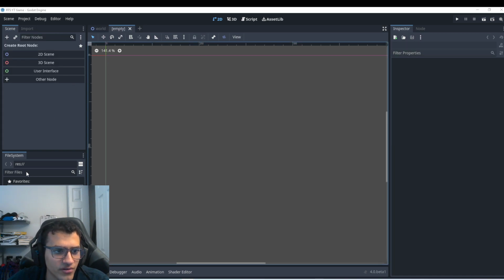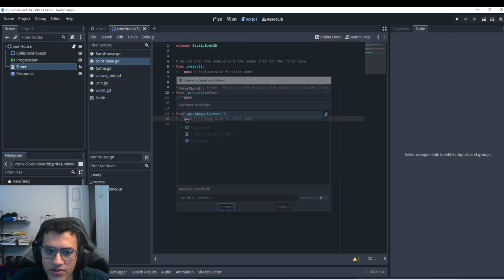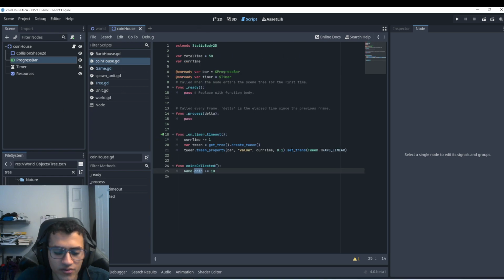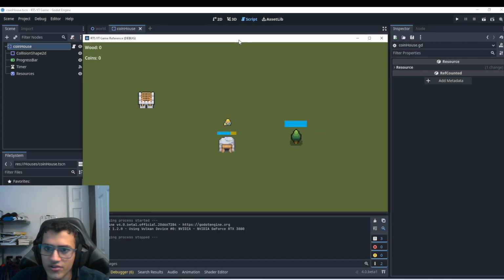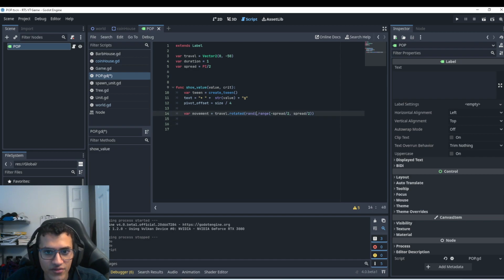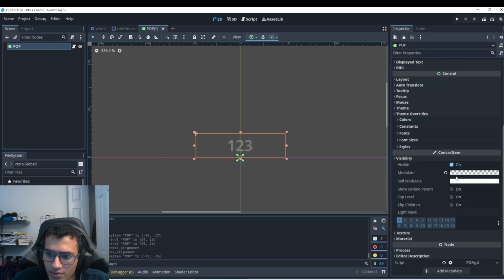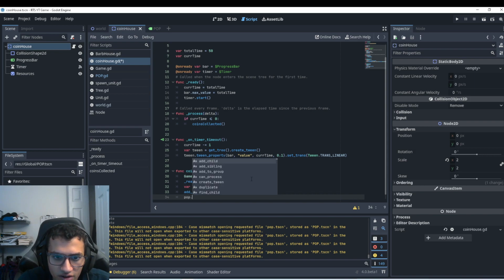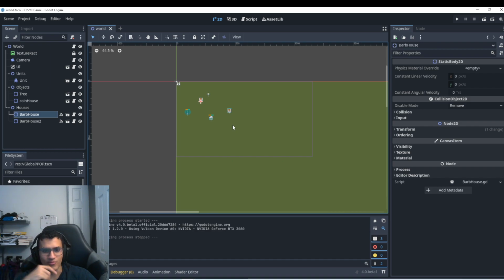Automatic Resources Using Tween & Timer! || Part 6 RTS Game in Godot 4! - Godot Engine Tutorial 2D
In this free crash course on Godot 4.0 Tutorial, we'll be building our own RTS game using Godot 4.0! This course is perfect for beginners who want to learn how to use Godot 4.0 to create their own game.

In this Tutorial we learn how to use our new tween and timer to create an automatic resource collector!